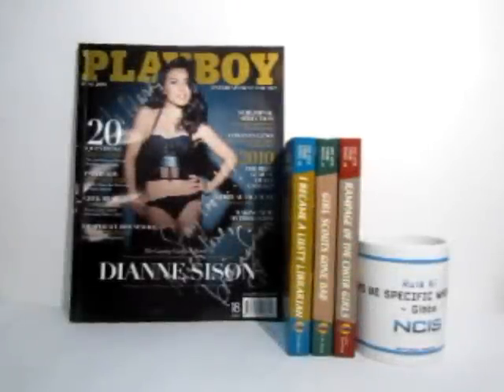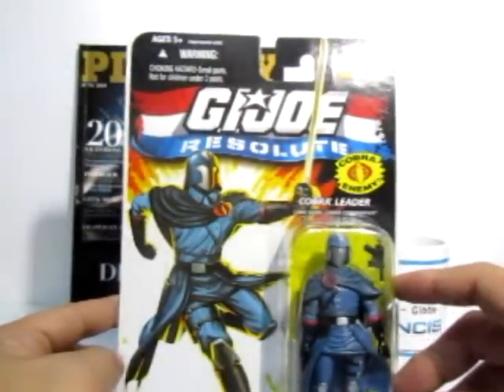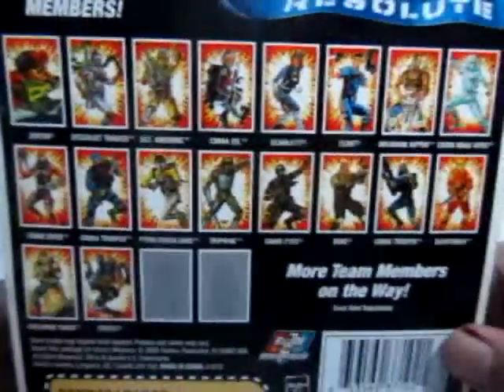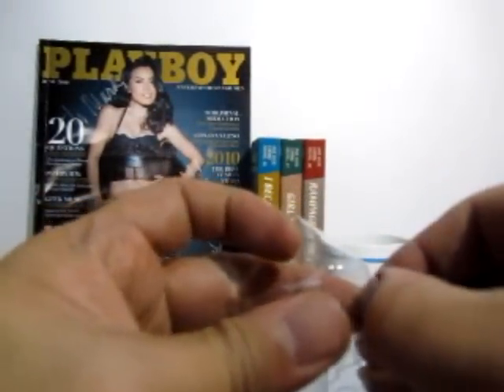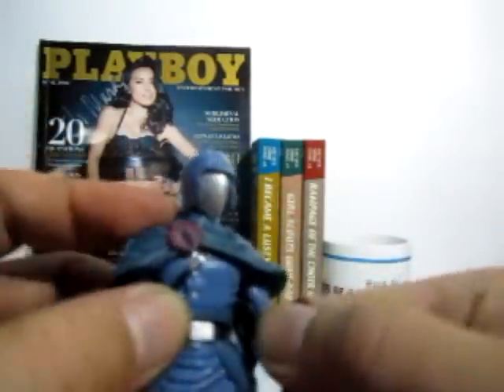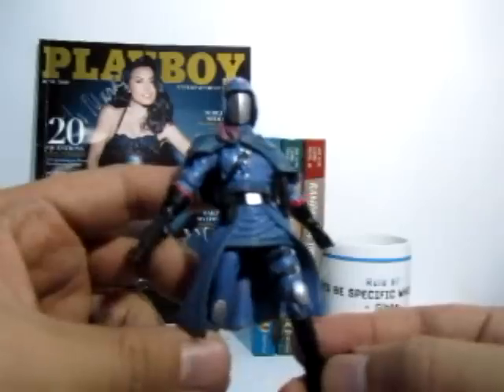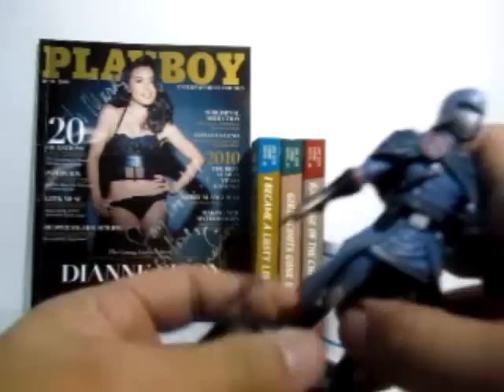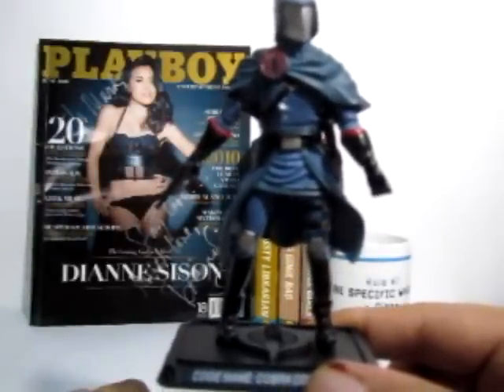GeekMatic Toy Review: G.I. Joe Resolute Cobra Commander!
Name: Cobra Commander
Faction: Cobra
Series: Resolute
Released: 2008
Manufactured By: Hasbro

What:

Slithering nasty snake! Yes, the Resolute single carded Cobra commander gets a review and how it fairs well as being a modernized representation of the 80s villain from G.I. Joe.